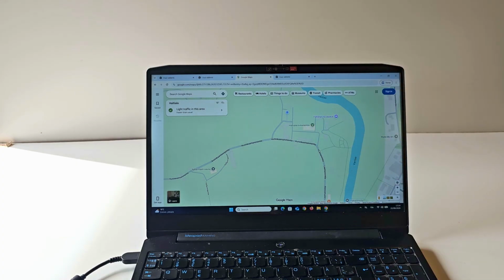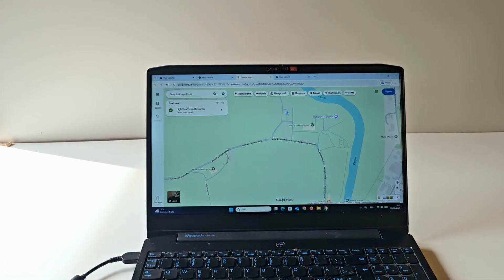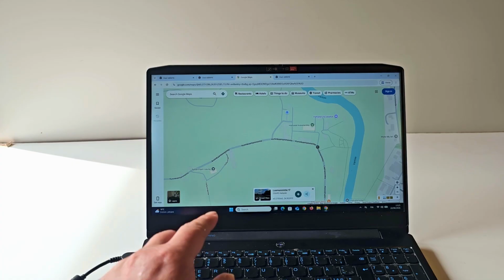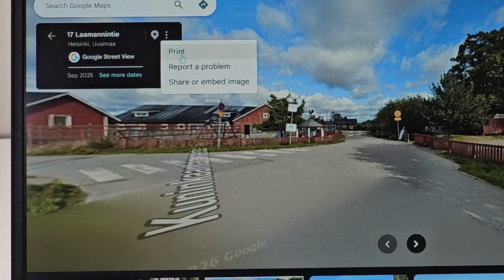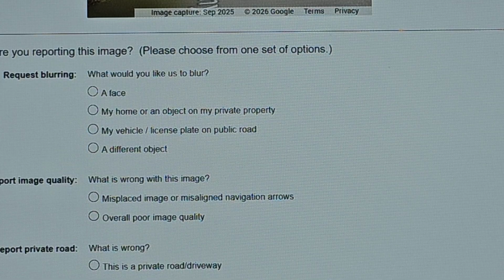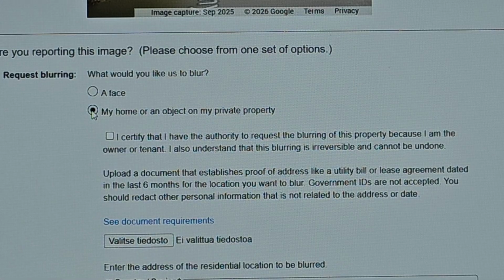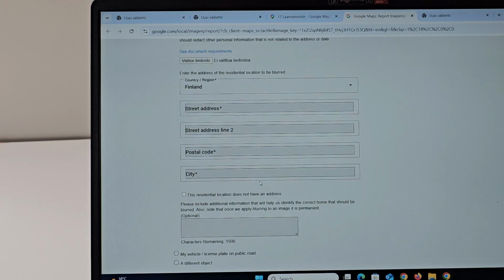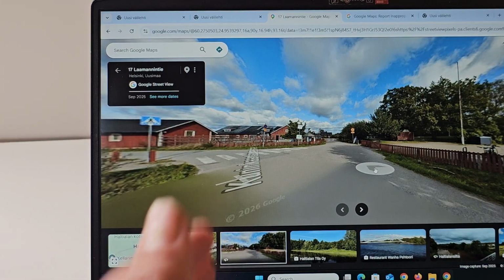How to Blur Your Home on Google Maps Street View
Is your home, house, cabin, or property visible on Google Maps Street View? In this video, I'll show you step by step how to request that your home or private property is blurred in Google Maps Street View.

First, I'll briefly explain what Google Street View is, and then we'll go straight to the practical part. I'll use a random address as an example and show you how to open Street View, find the Report a problem option, select the area you want to blur, and submit a blurring request to Google.

I'll also explain how you may need to verify your connection to the address and what kind of proof of address Google may request. For example, a utility bill such as an electricity bill may be used as proof of address.

The blurring request is usually processed in around one to two weeks. Once the request has been reviewed and approved, the selected area will appear blurred in Google Maps Street View.

⚠️ One important thing to remember: Street View blurring is permanent, so make sure you really want the selected area to be blurred before submitting your request.

I hope this quick Google Maps tutorial is helpful!